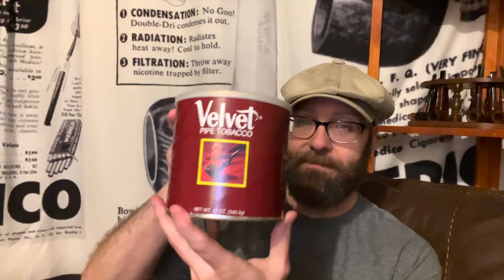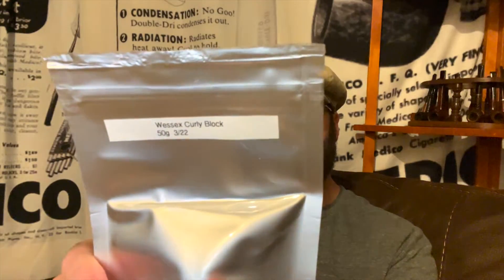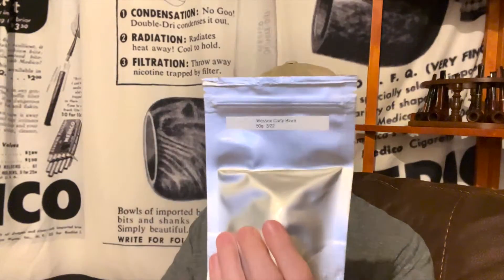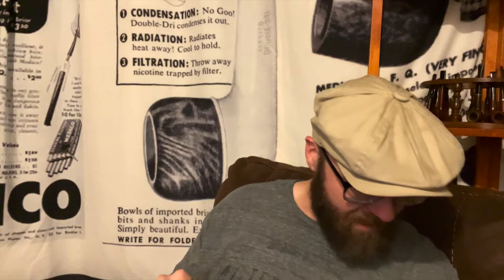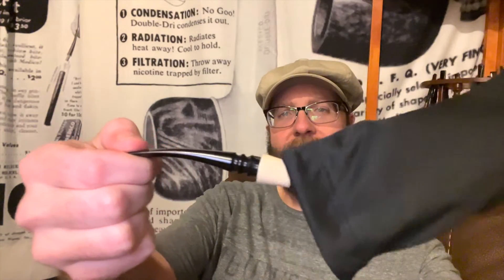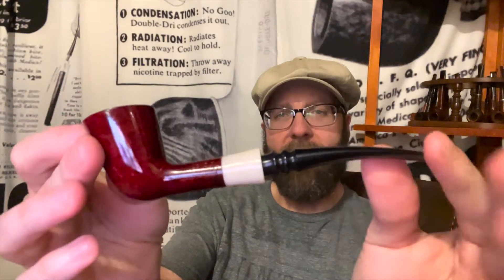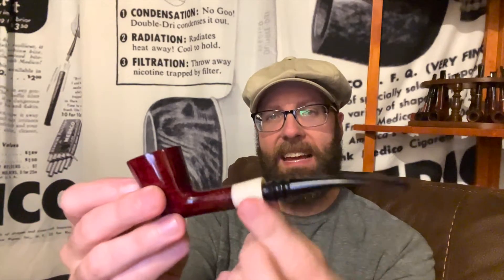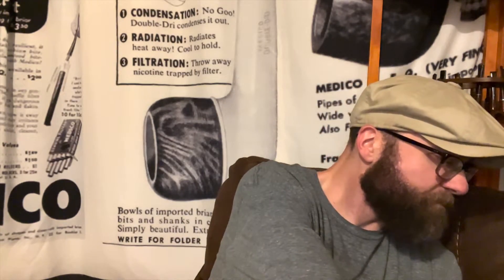A Special Thank You and Shoutouts